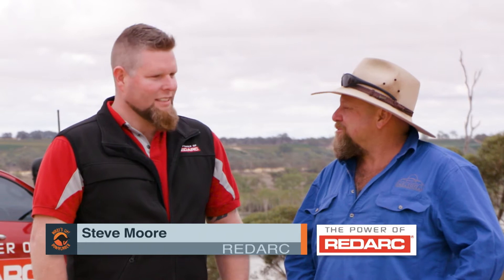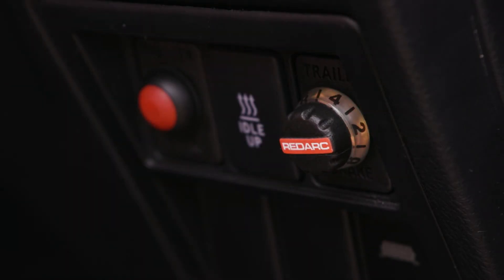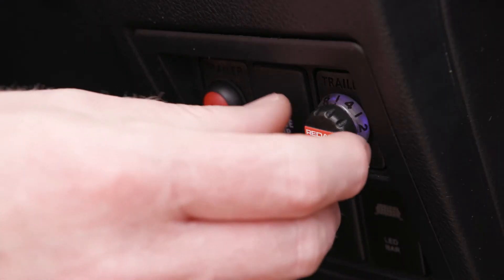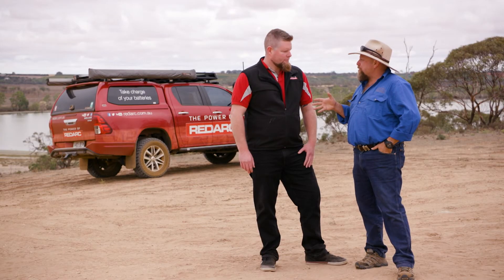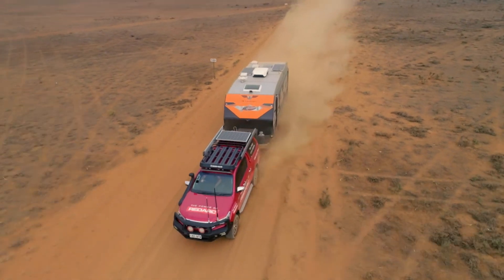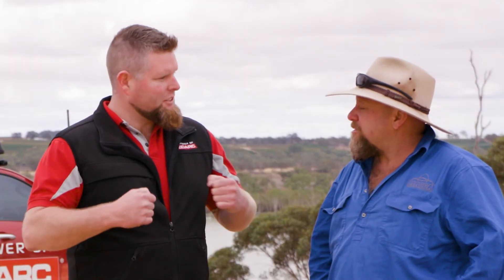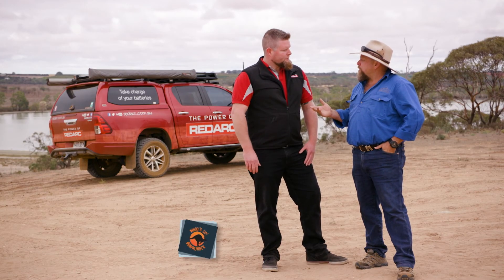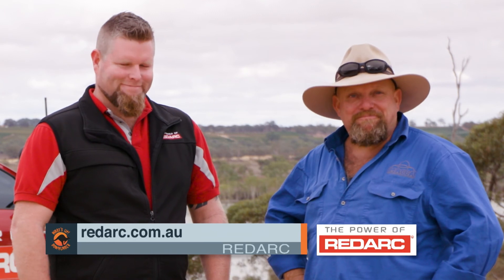REDARC Tow Pro Elite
Introducing Australia's favourite brake controller, setting the benchmark for both technology and safety,